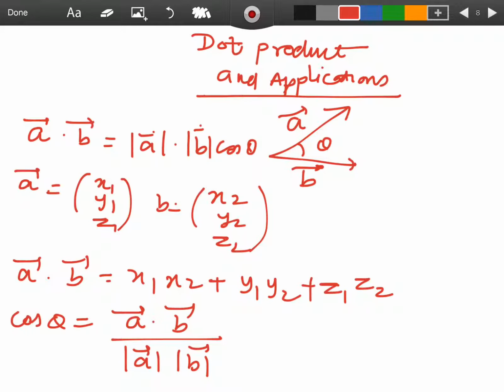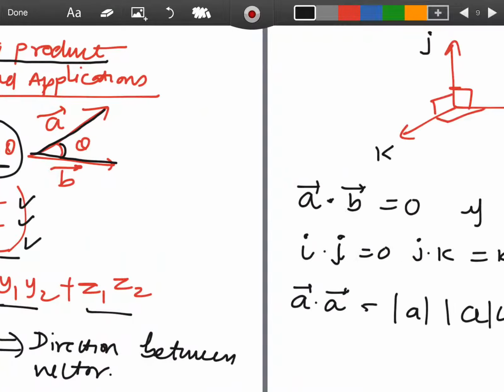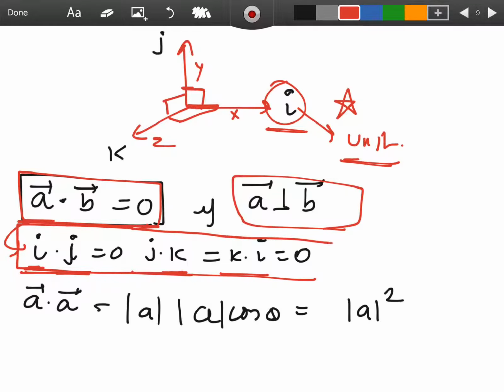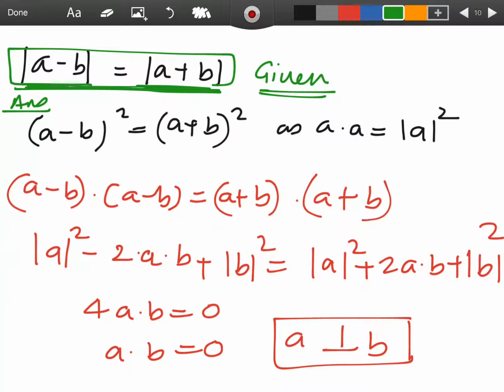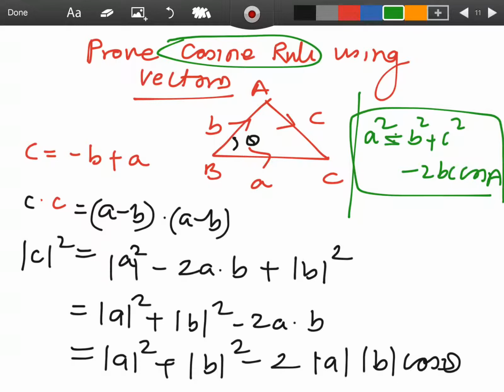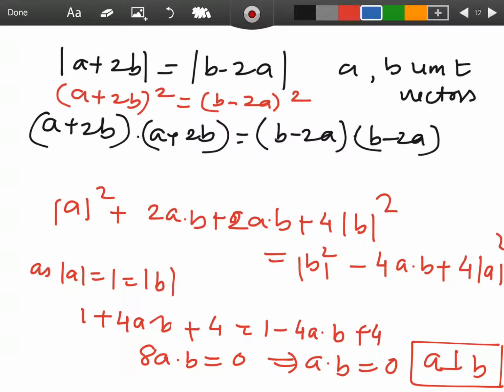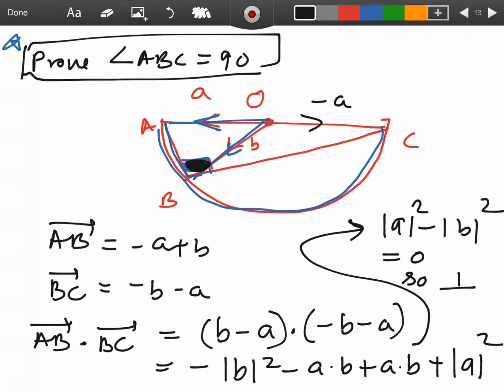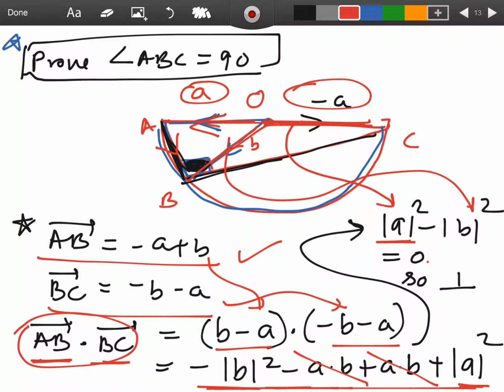Dot product and Applications